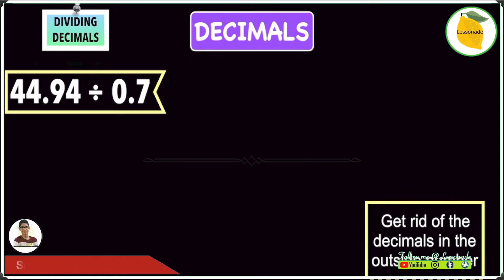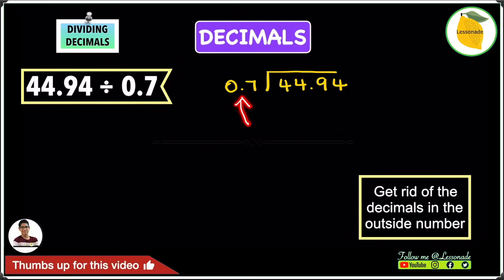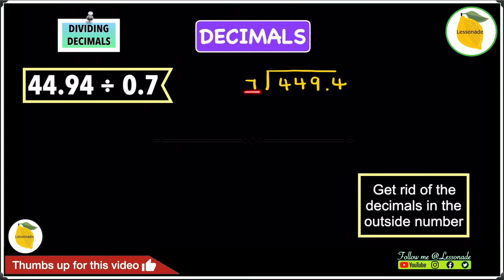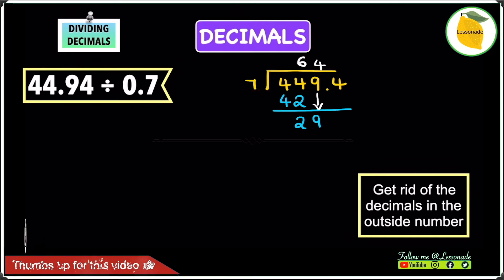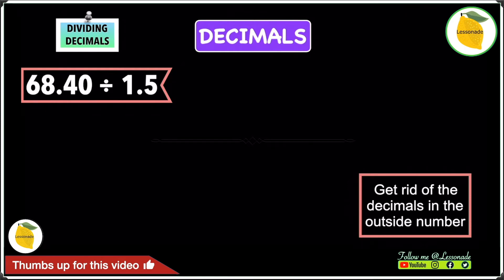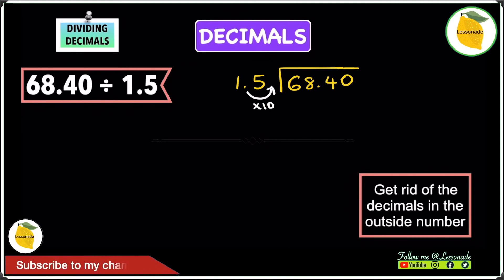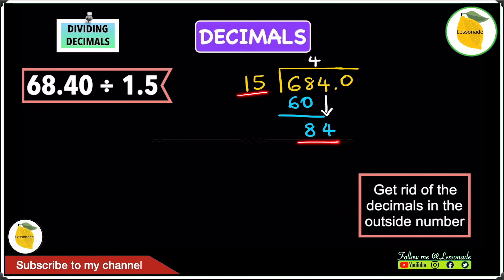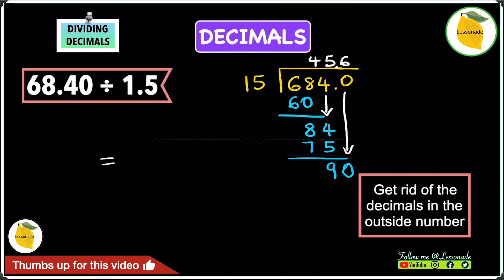Dividing Decimals| 11plus | gcse | lessonade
In this video, you will learn dividing decimals - with lessonade, which would be very useful for 11plus, gcse exams.

This video helps in dividing decimals, when the number the digits after decimal point are not the same and also when they are same. This video is loaded with which you would learn dividing decimals easily.

You will learn methods of dividing decimals (the easy way).

Practice this lesson to understand on dividing decimals (the easy way). Understand Dividing decimals -  using this dividing decimals video. Dividing decimals is a piece of cake using this video.  Understand dividing decimals is no longer a hassle. This video helps in dividing decimals in all scenarios. Dividing decimals can be done easily using this video.